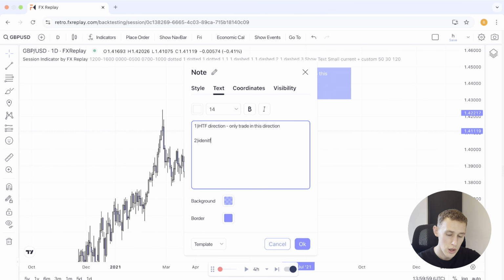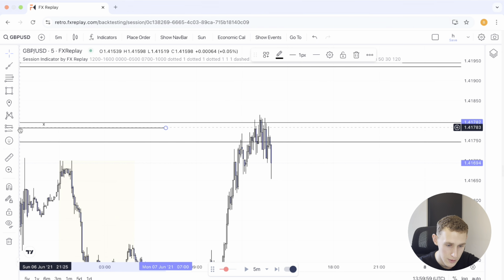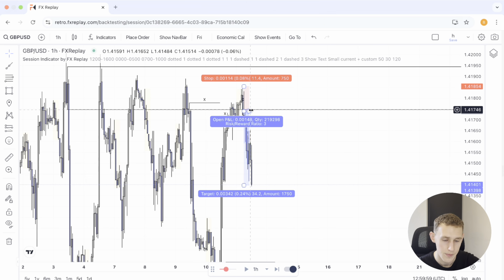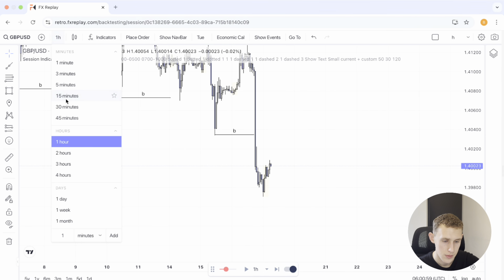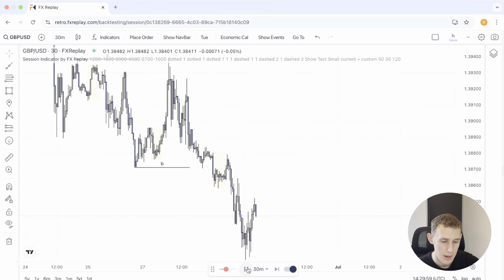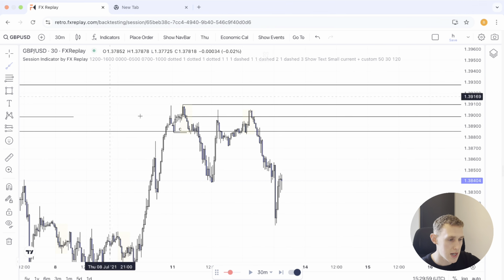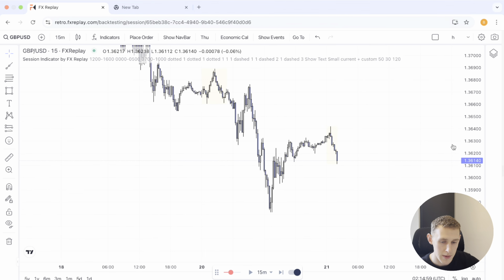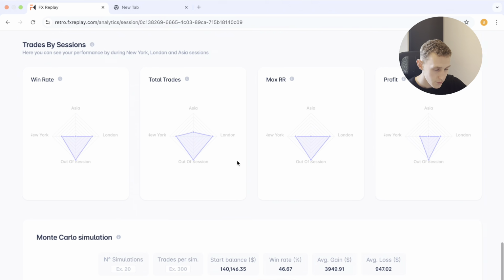Backtesting GBPUSD Using SMC/ICT Concepts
chapters:

00:00- intro
00:30-strategy breakdown
02:59- backtesting
49:17- test results
51:59- final thoughts